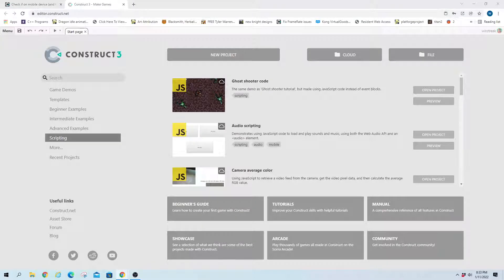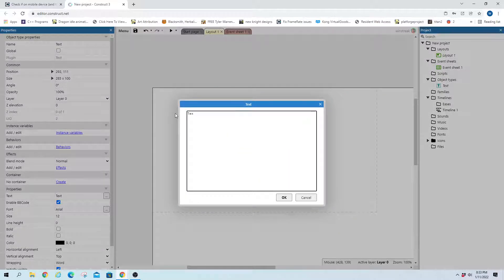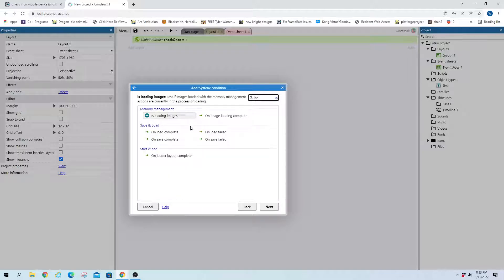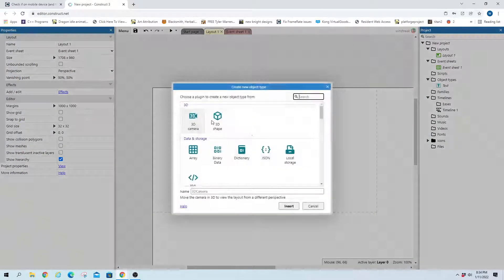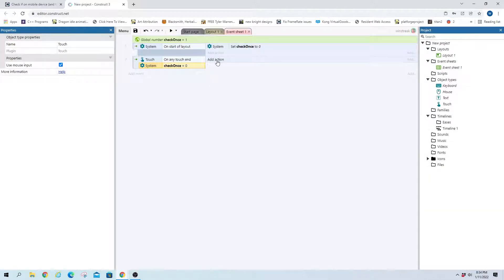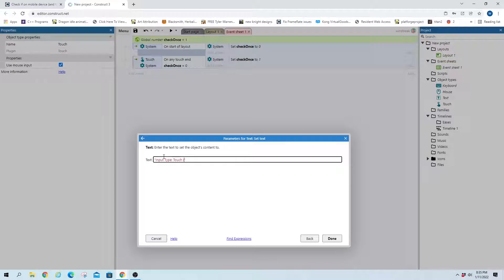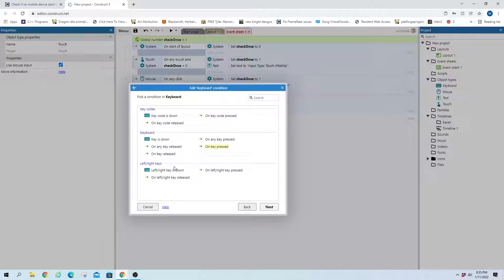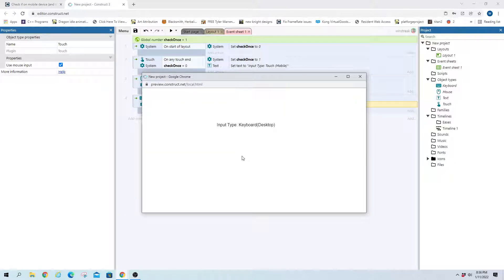Construct 3 Tutorial - Detecting if user is on Mobile or Desktop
A quick check to see whether the user is playing on mobile or desktop.